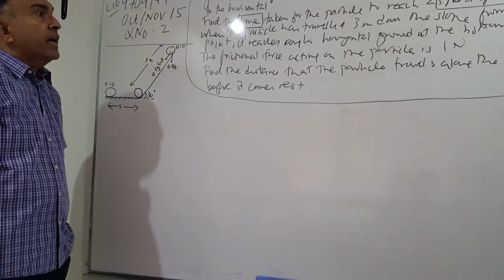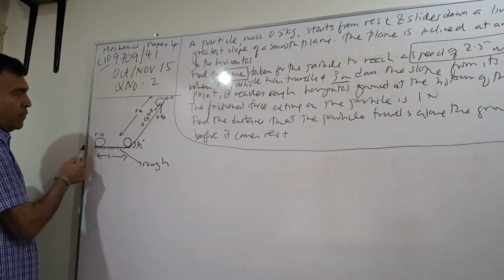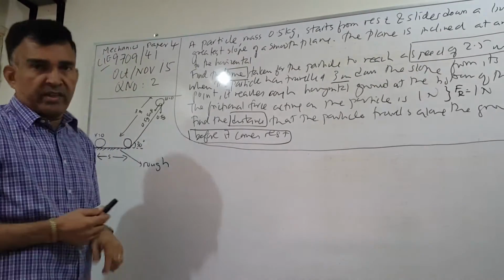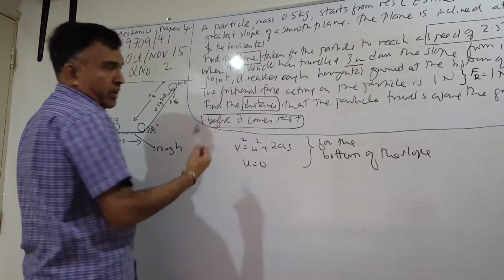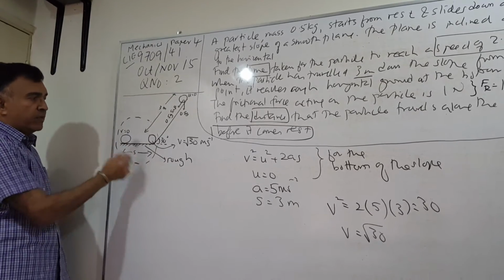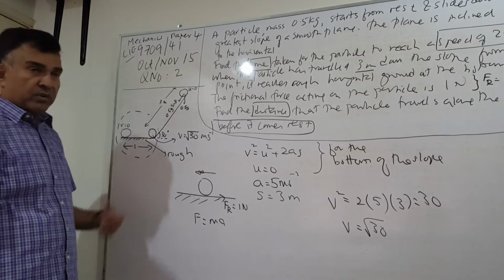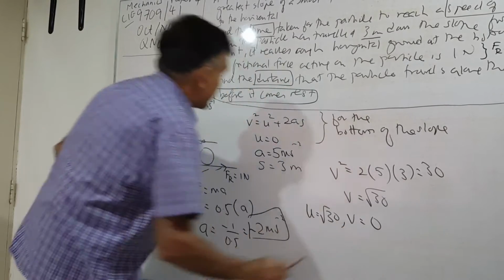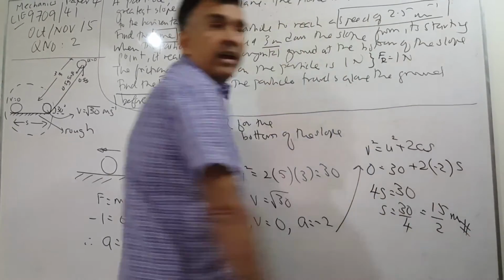CIE Alevel Mechanics 1 9709/41 Nov 2015 Q2 part2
Cambridge AS Levels Mechanics 1 (Paper 4) 9709/41 Oct/Nov 2015 question 2 part 2 fully worked solutions
‪#‎CIE‬ ‪#‎Mechanics‬ ‪#‎Cambridge‬ ‪#‎ExamSolution‬